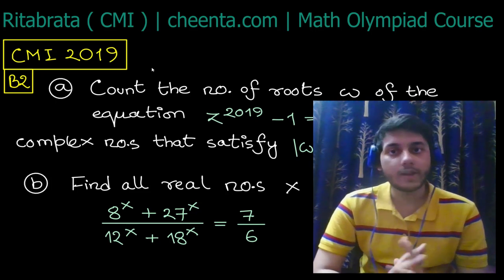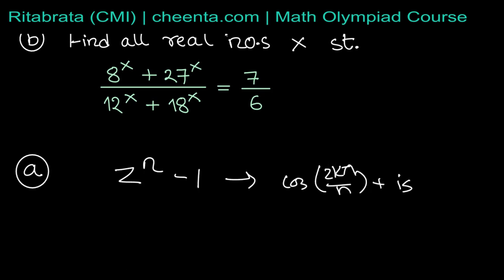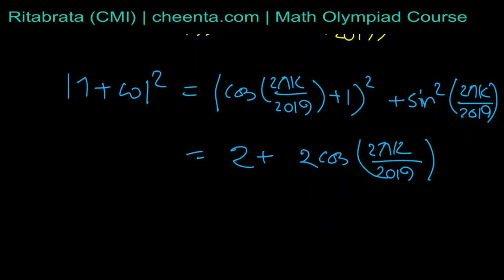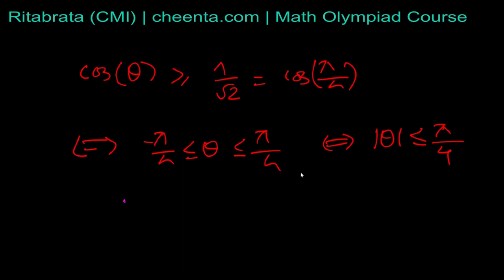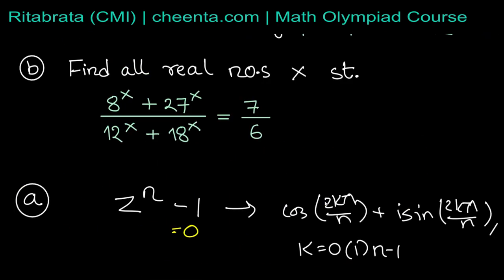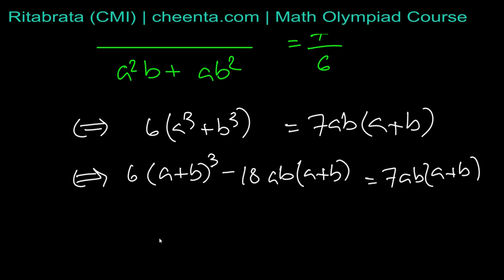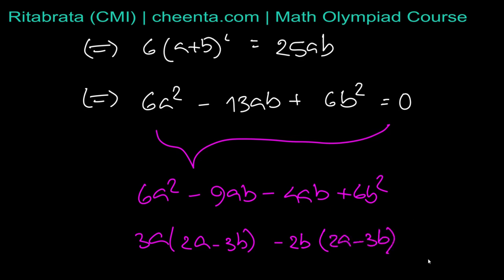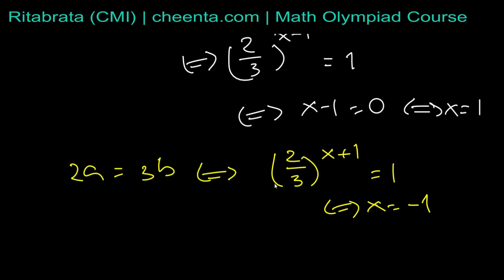CMI 2019 - Algebra Problem | CMI Entrance | Roots of Unity and Real Numbers | Problem 2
The problems are from CMI 2019. In these problems, we learn how to find Roots of Unity and Real Numbers.